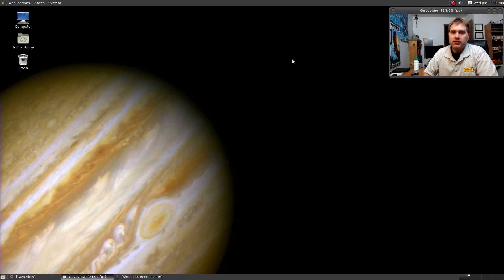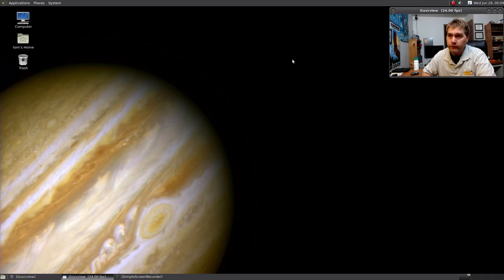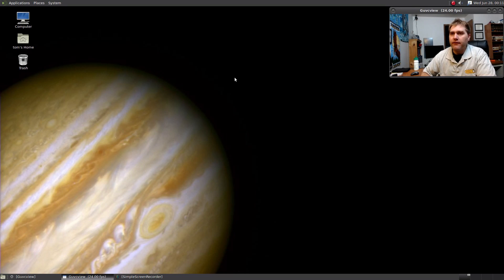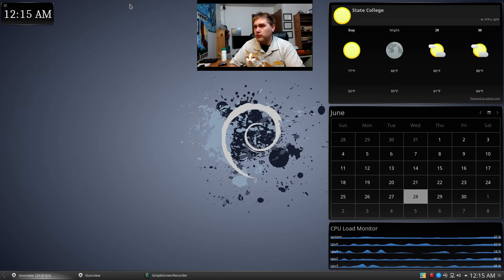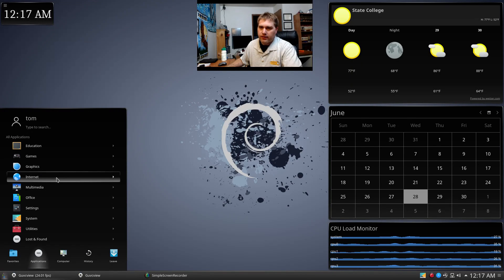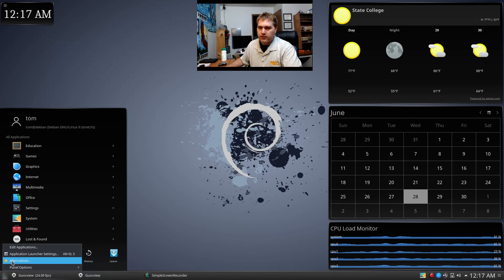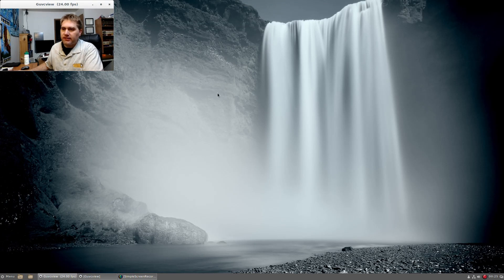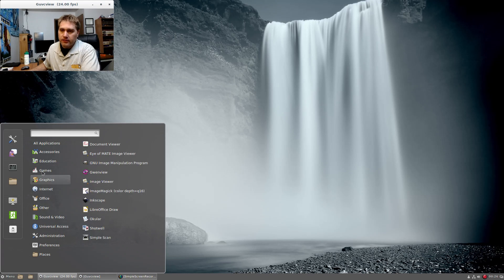My Debian 9 build works when I take it out of Virtualbox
As a followup to last weeks video where Debian 9 crashed out on my KDE DE, I wanted to install the system to it's own hard drive because I believed my problem was related to the multiple desktop environments and VirtualBox.  That was a good call.  My Debian 9 with three desktop environments works well when it has it's own drive.